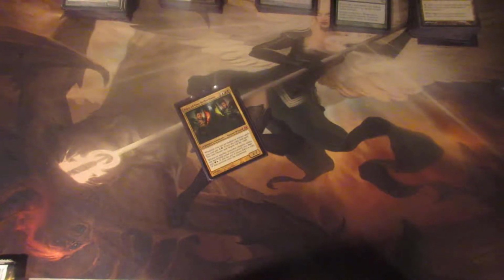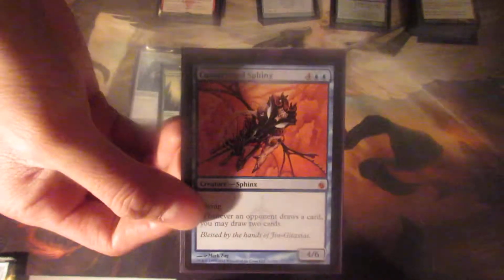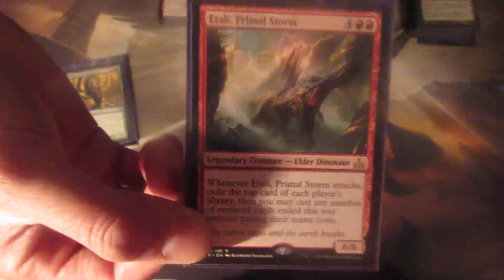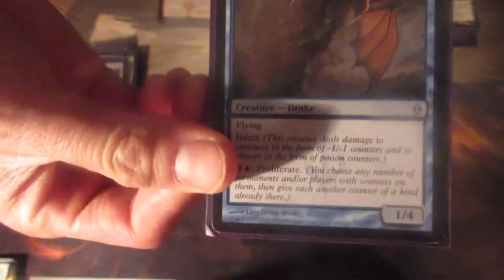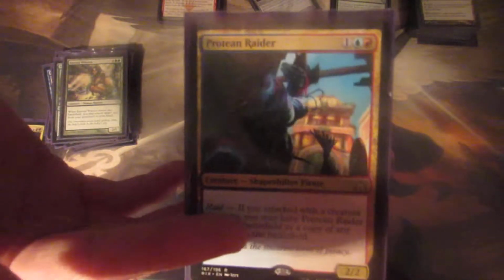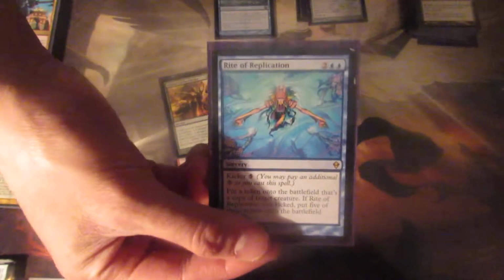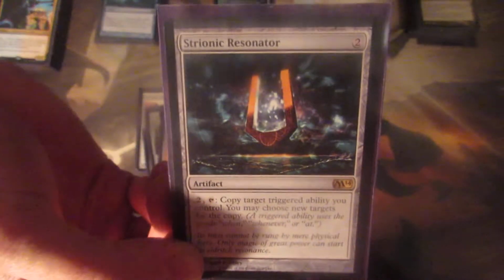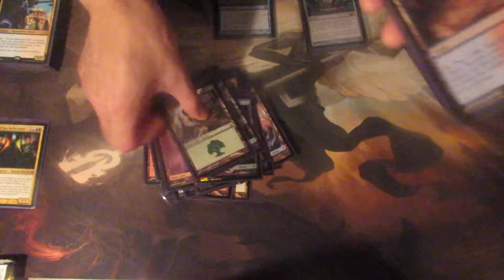Riku of Two Reflections Infect EDH Deck Profile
A personal build and take on my fun and casual Riku of Two Reflections Infect Deck